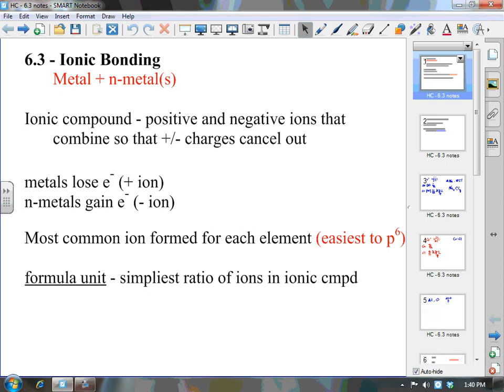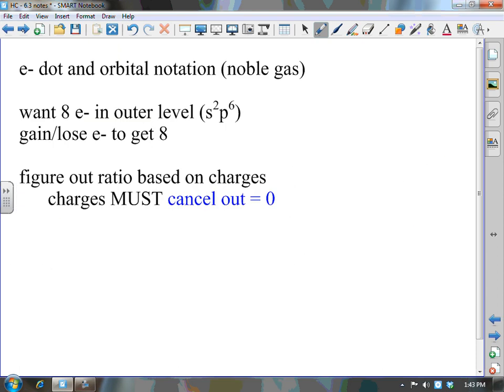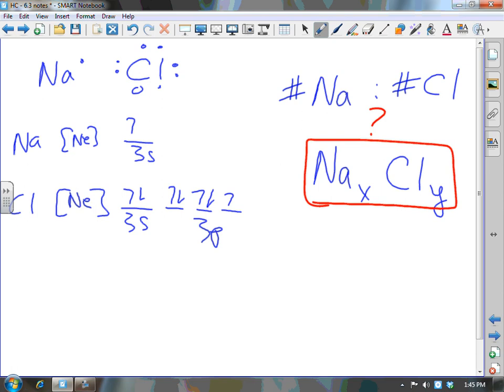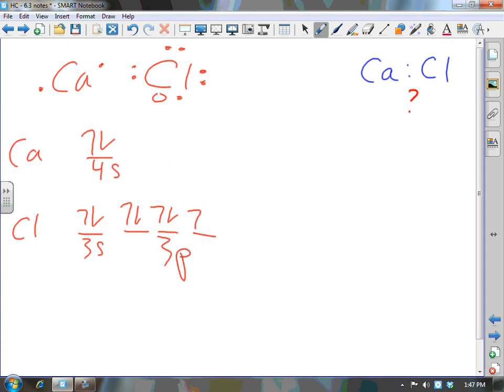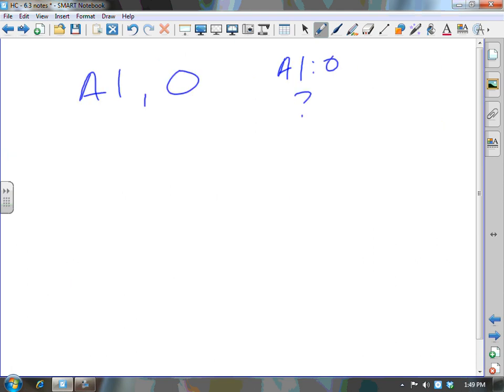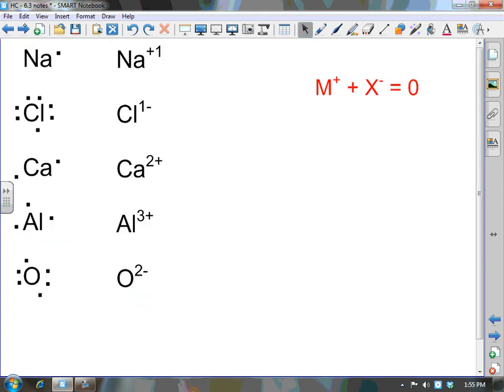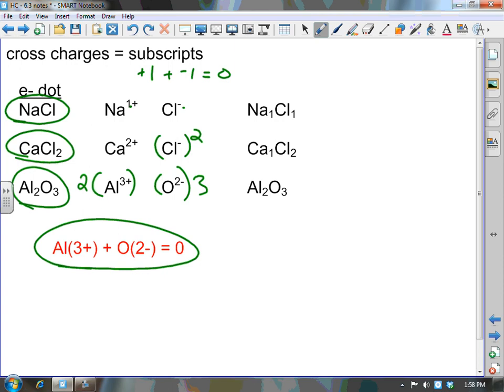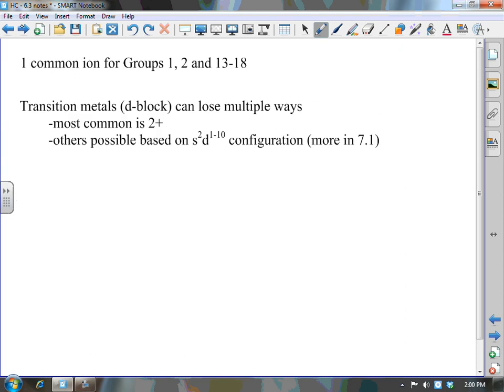Ionic bonds Vnotes 6.3 part 1